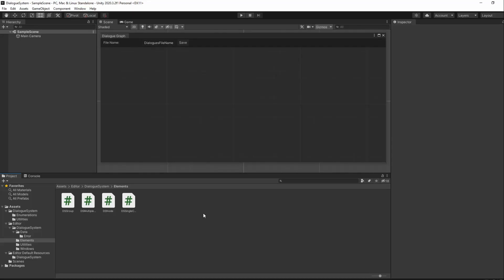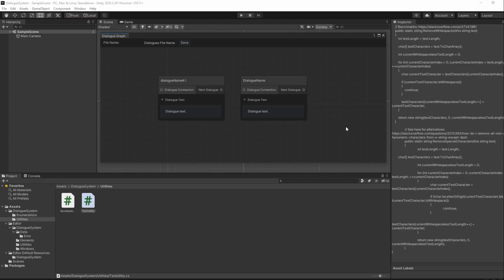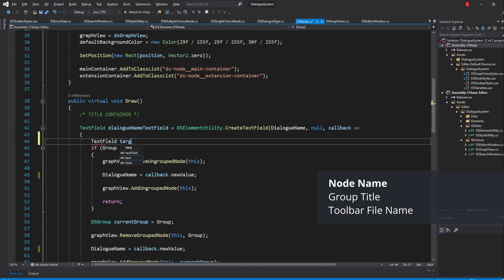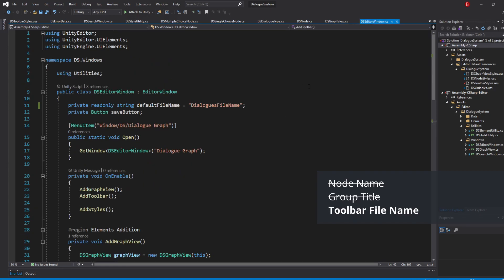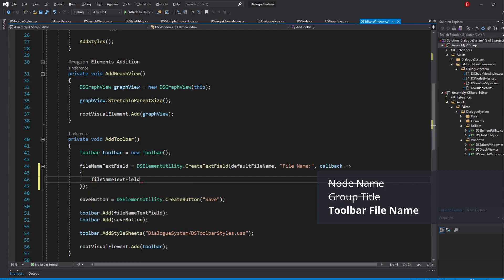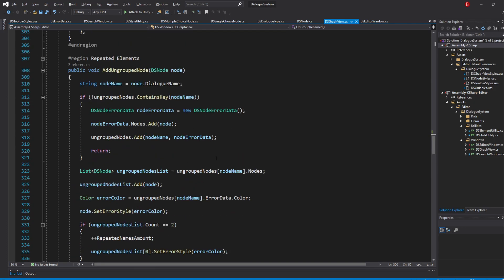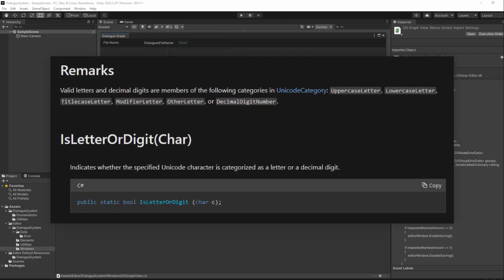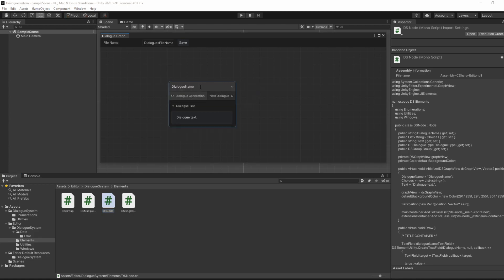Unity Dialogue System - Removing whitespaces, special characters and making errors case insensitive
In this video we're going to be removing whitespaces and special characters from the nodes, groups and toolbar text fields and also make so our node and group errors are case insensitive.

This means that we can't write names such as "Dialogue Name" or "Dialogue&Name", as they will be transformed into files, but also means "dialogueName" and "DialogueName" will now be considered the same in our error system.

Timestamps:

00:00 Introduction
00:50 Text Utility File
01:13 Where will we remove whitespaces from?
01:25 Removing whitespaces from the node name
02:22 Removing whitespaces from the group title
02:45 Removing whitespaces from the toolbar file name
03:53 Shouldn't be able to insert any whitespaces
04:12 Next Problem: Repeated names are case insensitive
04:37 Adding the "ToLower" Method
05:04 Repeated names should now be case sensitive
05:19 Next Problem: Names accept special characters
05:45 Removing special characters from the names
06:27 Shouldn't be able to insert most special characters